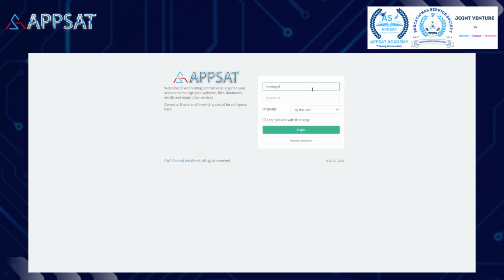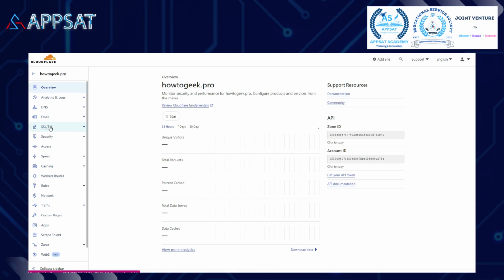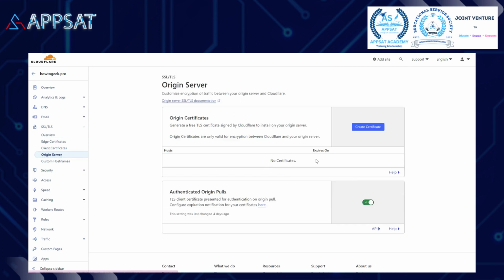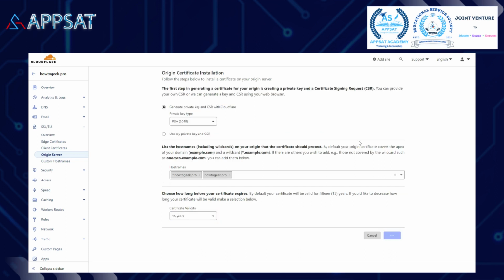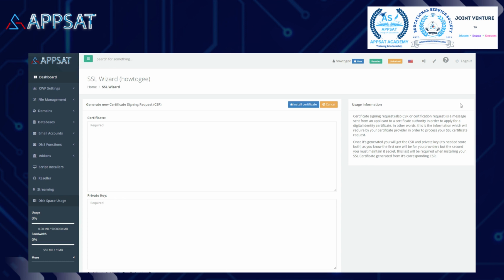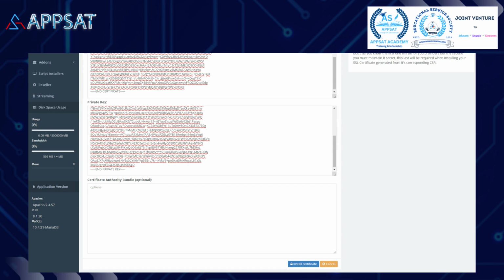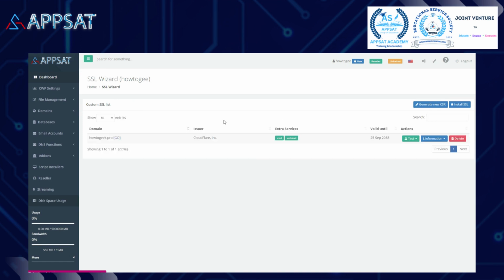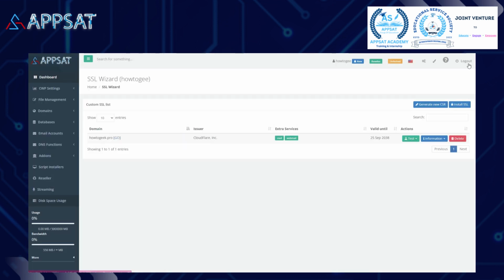3 2 DM 3 years Diploma SSL installation on main domain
In this video you will learn how to install Cloudflare custom SSL on your main domain.